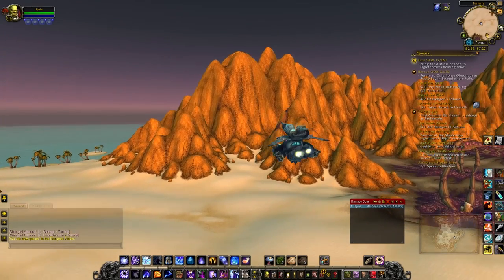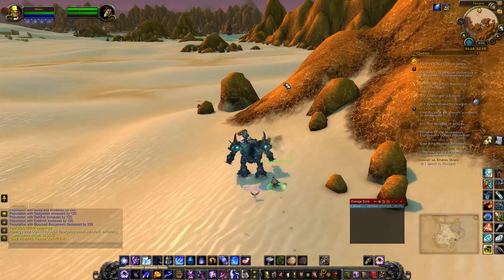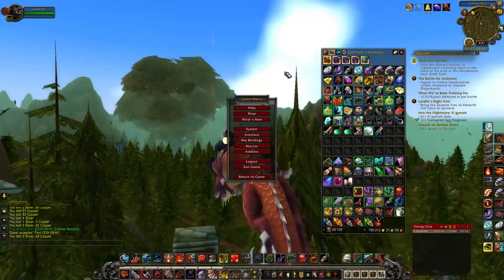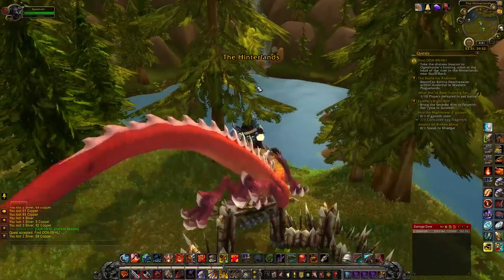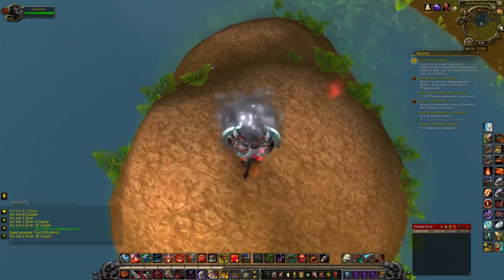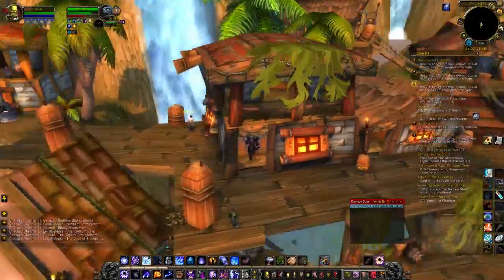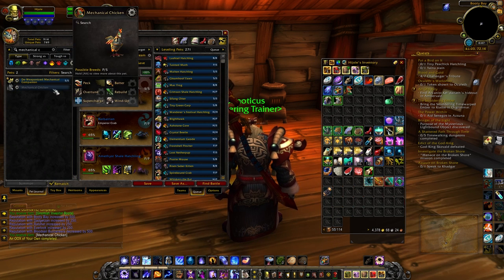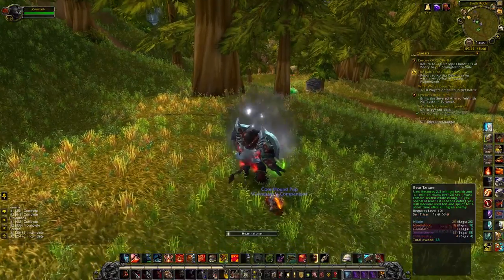How To Get The Mechanical Chicken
00X-17/TN - can be found in Tanaris in the mountains about 61, 63 for the cords put your low level quest tracker on and you will find him.

00X-22/FE - Feralas is in the cave with the Yeti so you have to run inside and about mid way through the cave it opens up and he is laying on the ground once again make sure you turn your low level quest tracker on. 55, 58. SE of Feathermoon Stronghold and Stonemaul hold.

00X-09/HL - is still on the hill in hinterlands but this piece of the quest actually has to be farmed for the beacon i killed oozes and a bunch of other mobs for several days and with no luck, i finally went to Jintha'alor and killed the trolls up there for about 15 min and the beacon dropped for the quest line cords are 61, 73.

MACRO to see where your are in the quest courtesy of Mr. Sushi

/run local z={"Tanaris","Hinterlands","Feralas"}for k,v in pairs({{351,648},{485,836},{25475,25476}})do print(z[k])for i,q in pairs(v)do print(" #"..i,"\124Hquest:"..q.."\124h["..q.."]\124h" ,IsQuestFlaggedCompleted(q)and COMPLETE or INCOMPLETE)end end

--Addons--